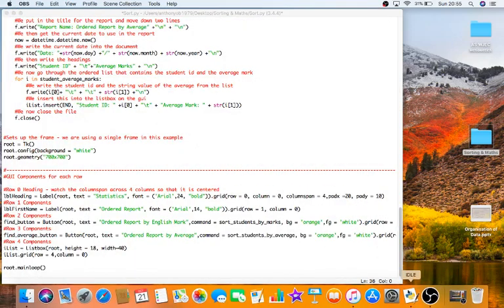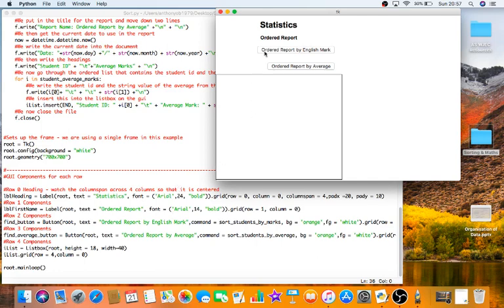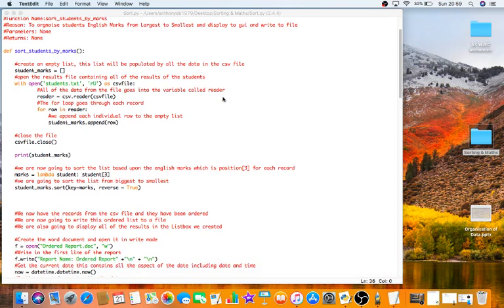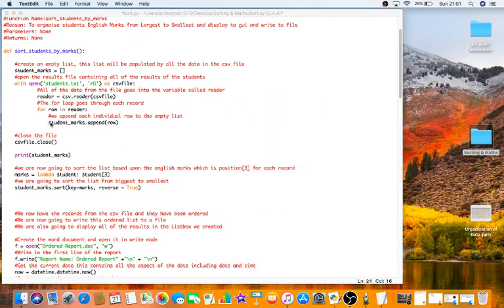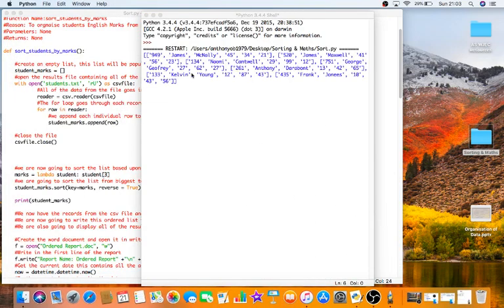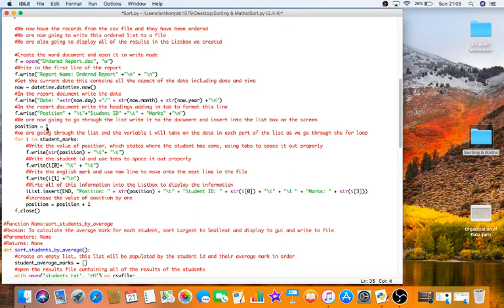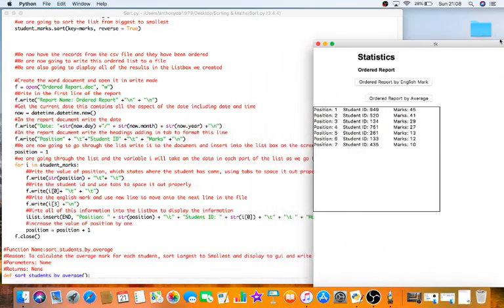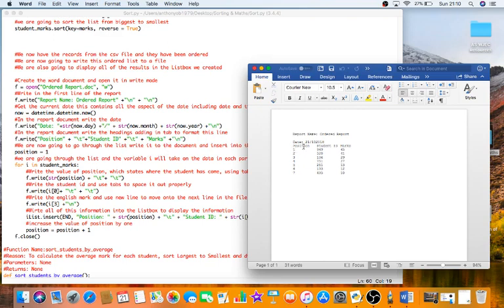Read from csvfile - organise records in a list and write to listbox and word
In this video we look at reading records from a csvfile into a python program. We then organise the records based upon a certain criteria and write the results to both a listbox component and a word document.